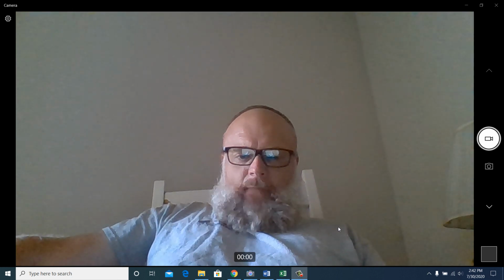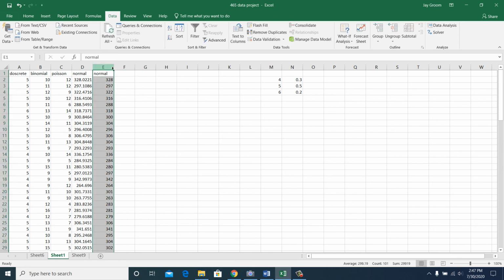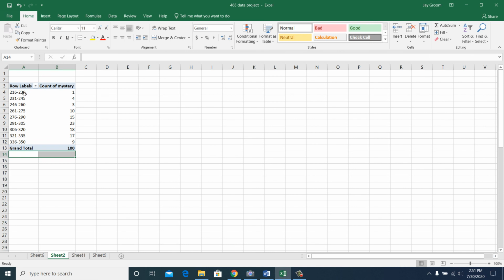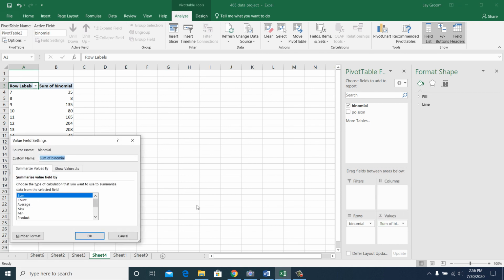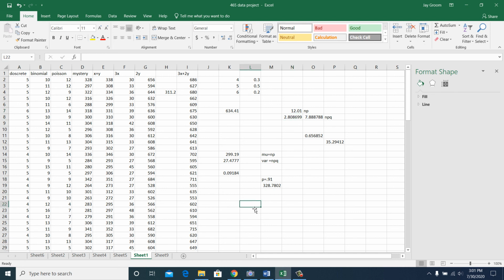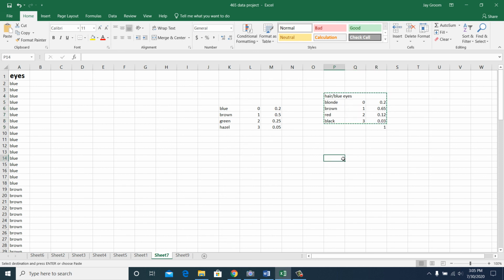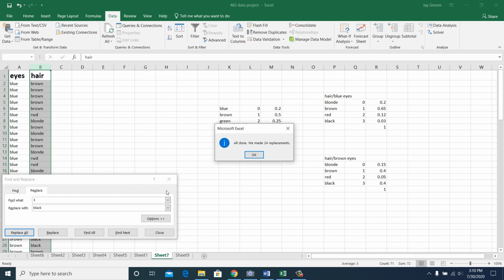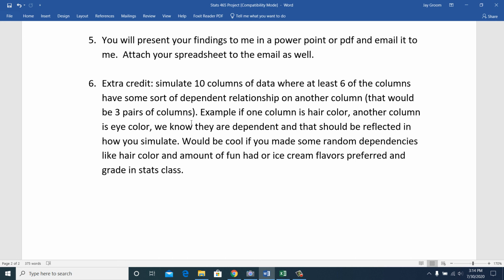465 project info